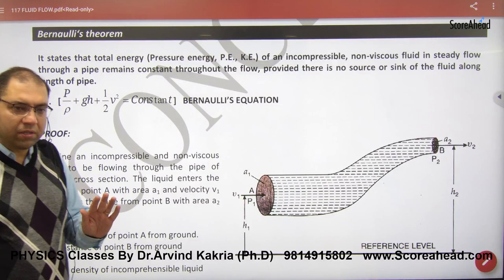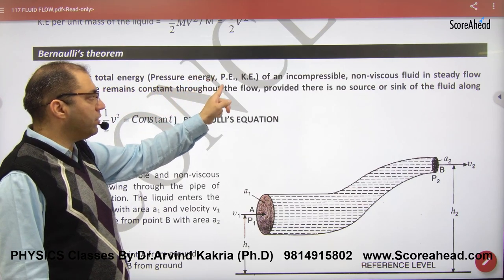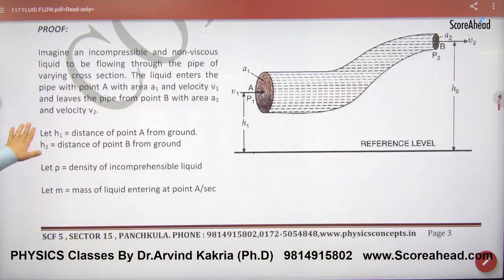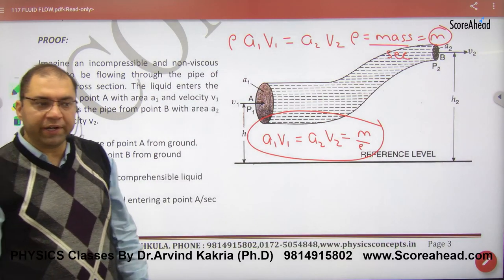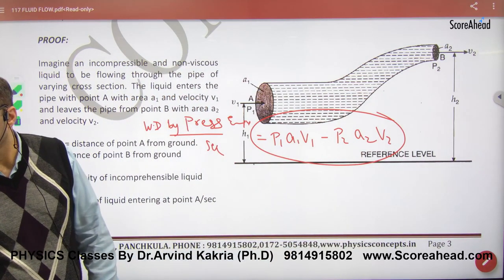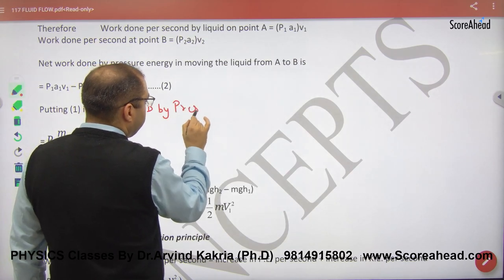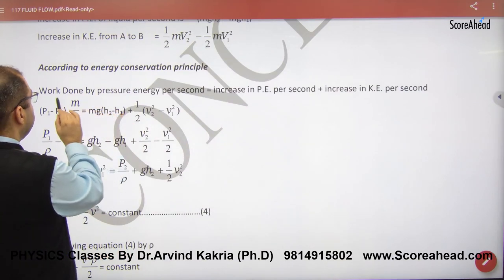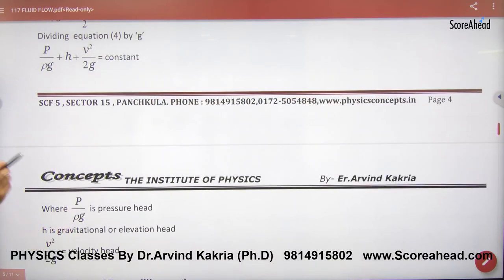259 Bernoullis theorem